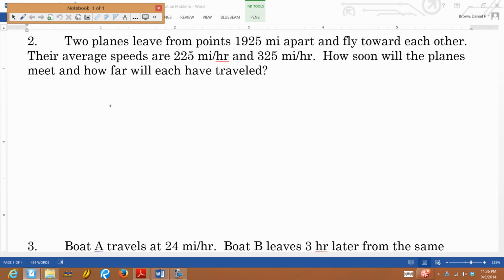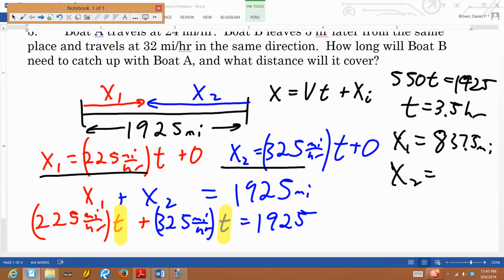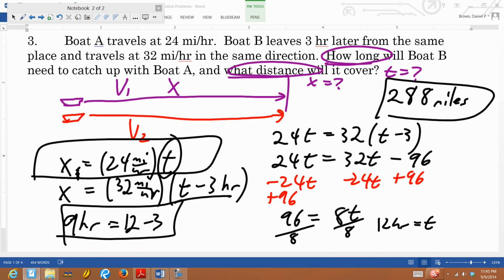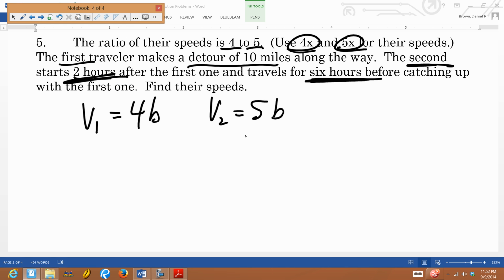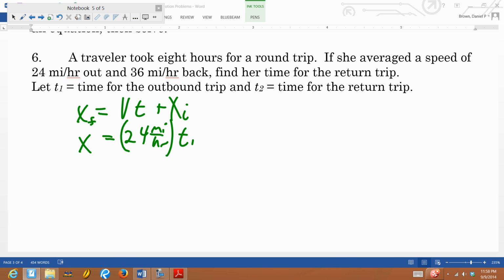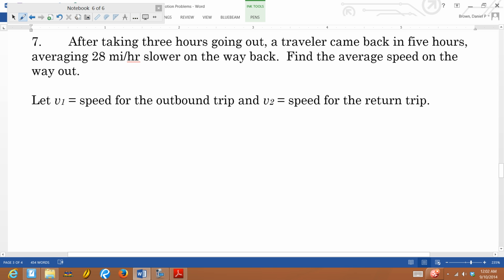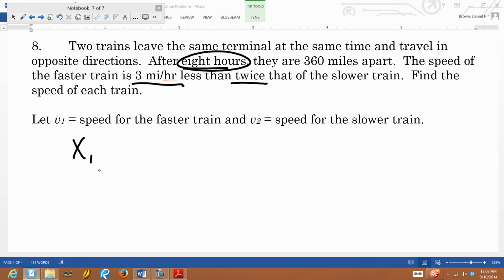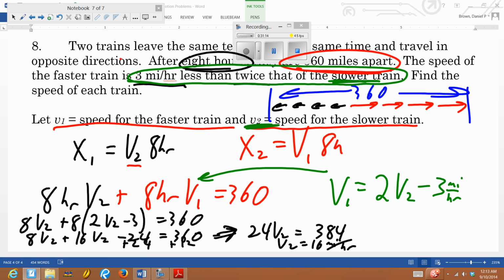2014 09 10 solutions to motion problems